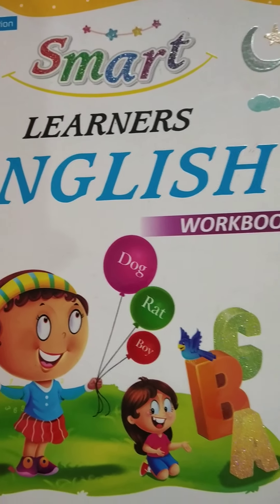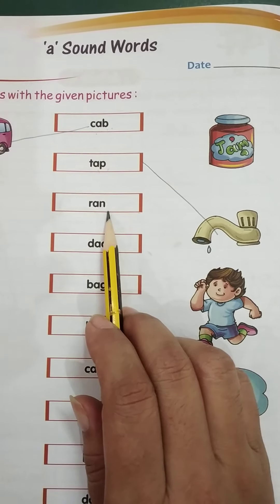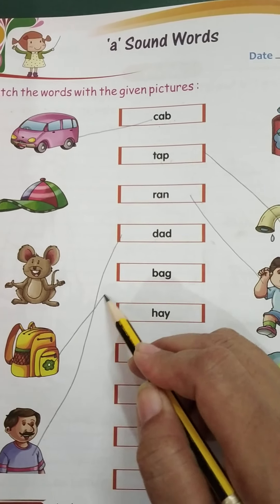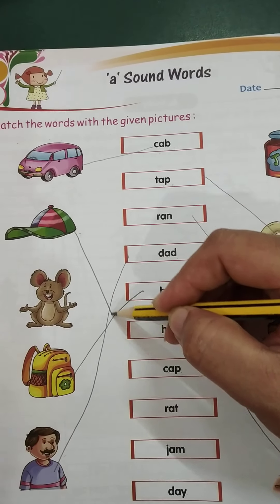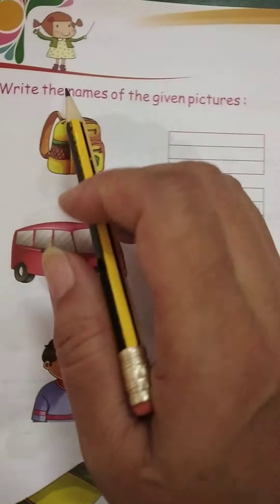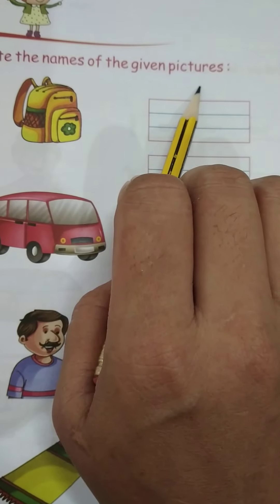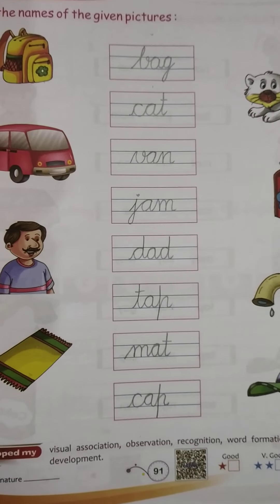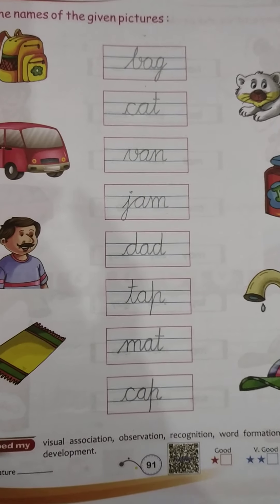Match the word with the given pictures